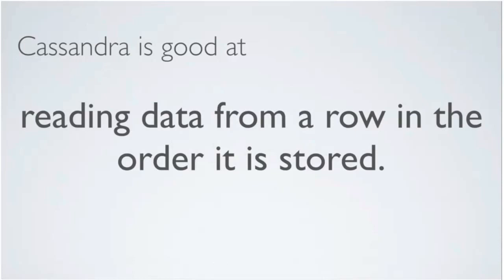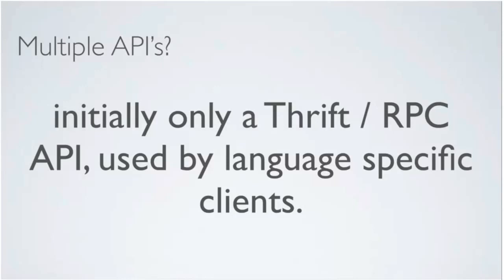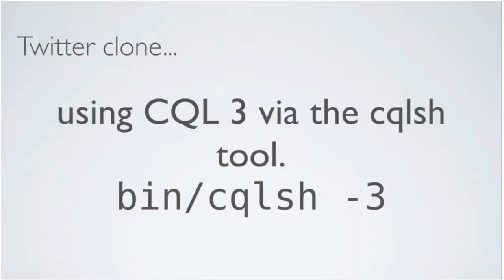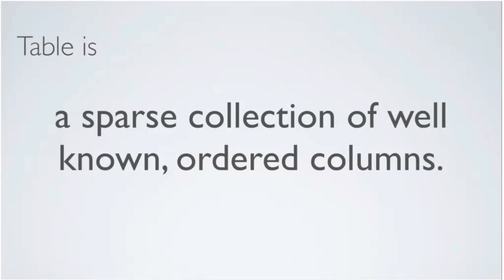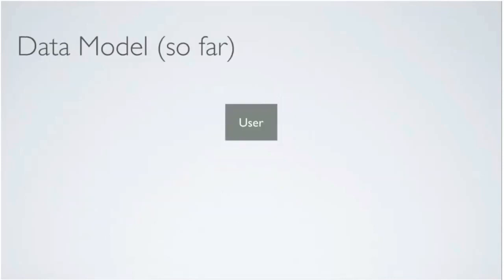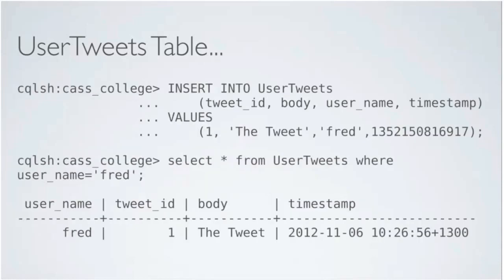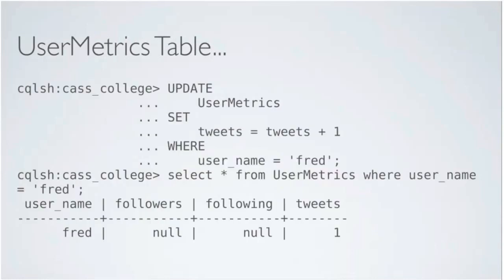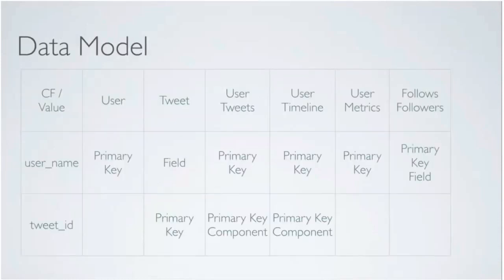Data Modeling for Apache Cassandra